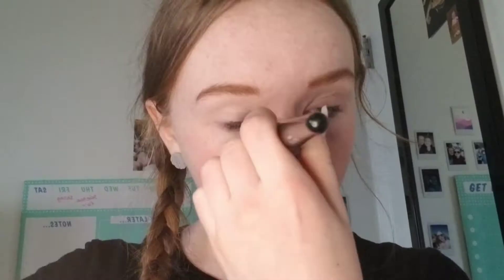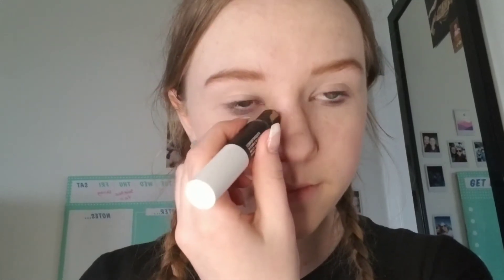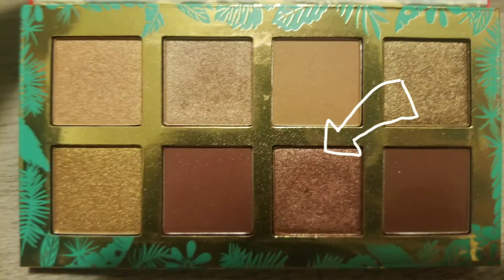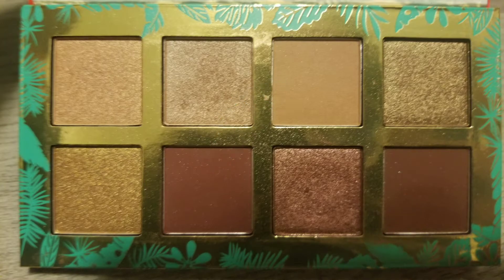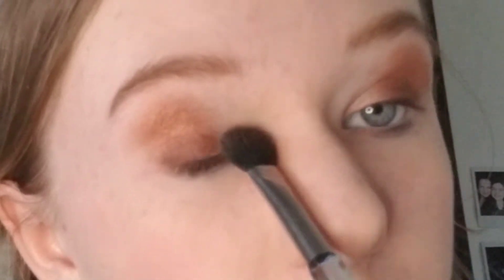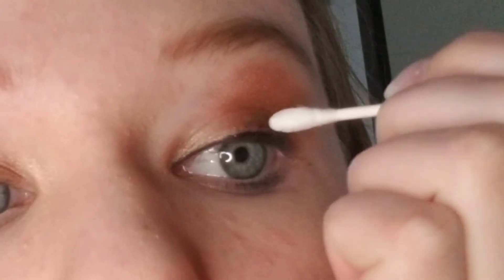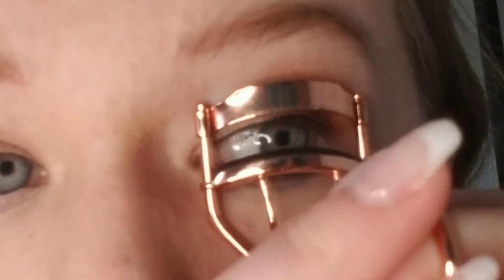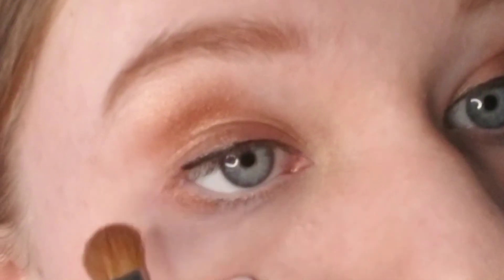Beginner's full face of makeup | super easy tutorial | easy eyeshadow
Hello guys! It's been a quick minute but I thought I'd give you a straight forward makeup look that is not complex and can be done by ANYONE!